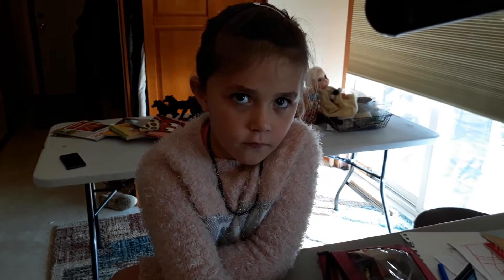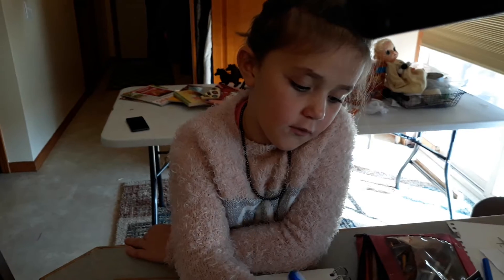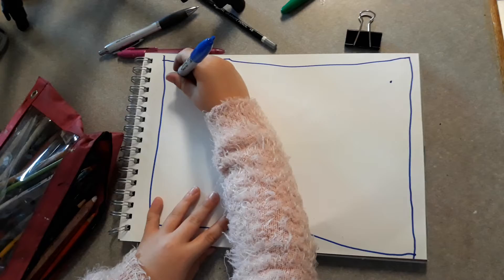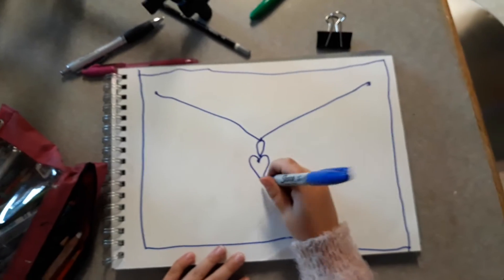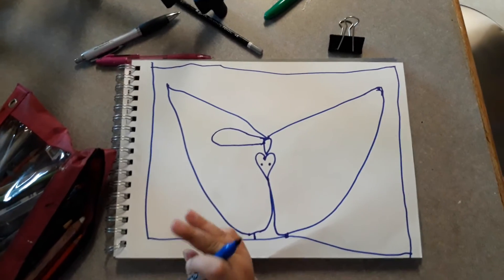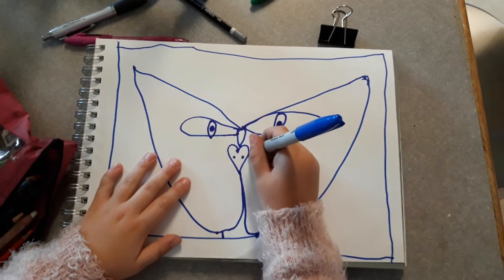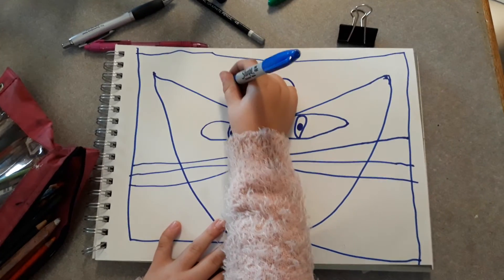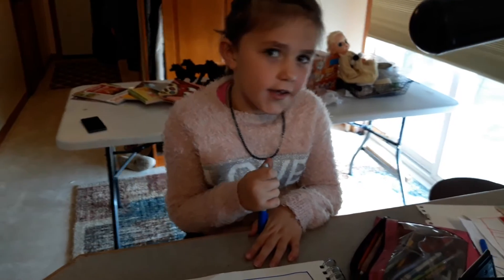Samara teaching on how to draw a cat with shapes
Cat drawing